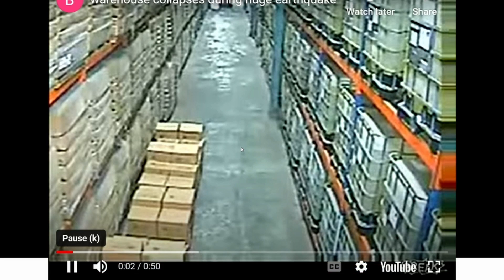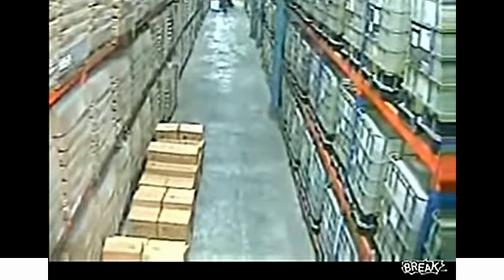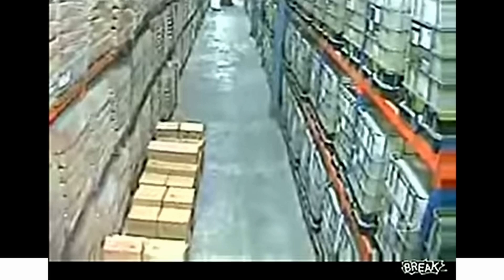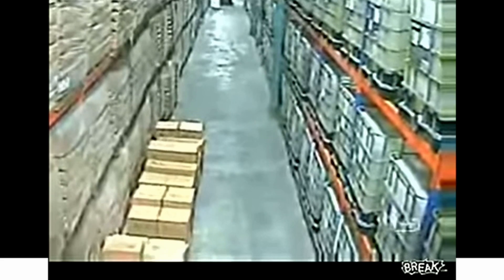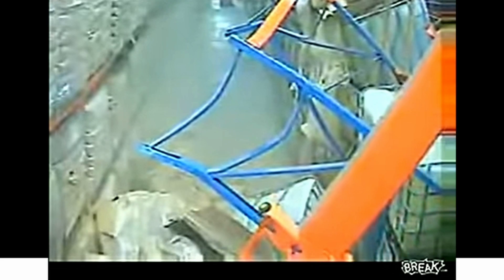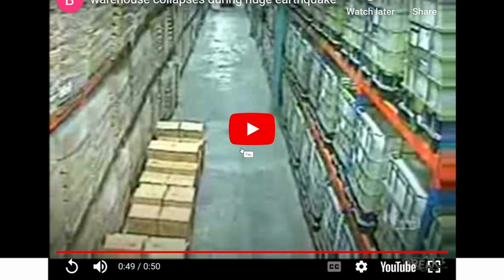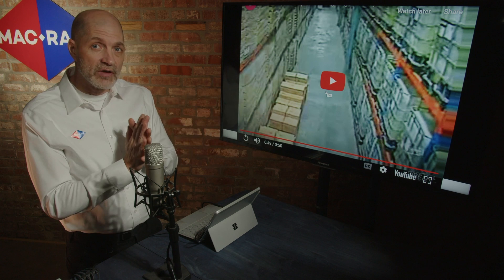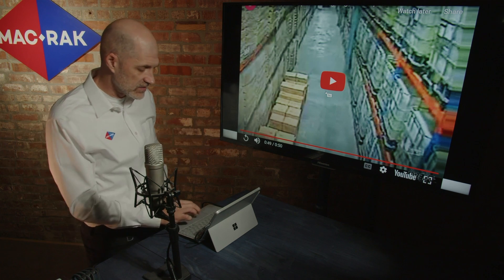Warehouse Collapse Due to Earthquake | Mac Rak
Mac Rak is now part of the Damotech family! As of March 2025, we’ve joined forces under the Damotech brand to deliver North America’s most comprehensive rack safety solutions.

Witness Mac Rak's reaction as we delve into the shocking footage of a warehouse collapse caused by an earthquake, exploring the destructive force of nature and contemplating the impact of seismic events on industrial structures.